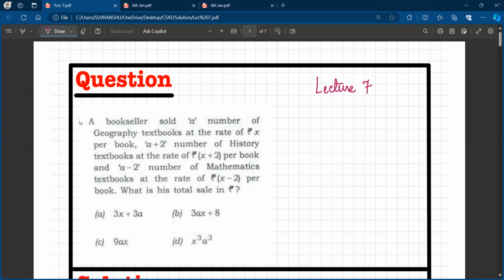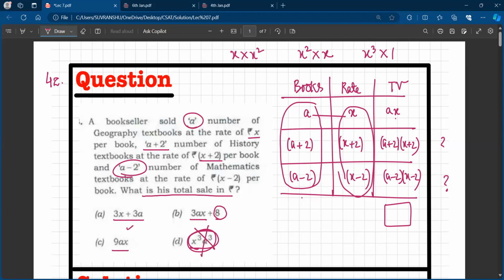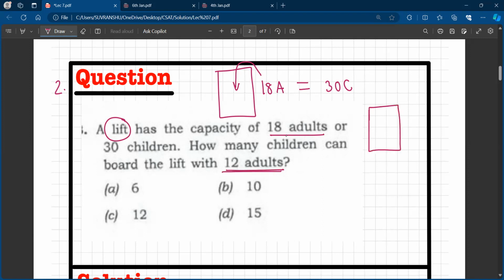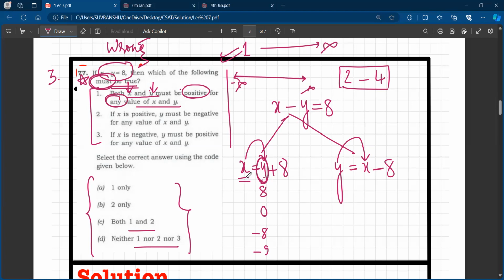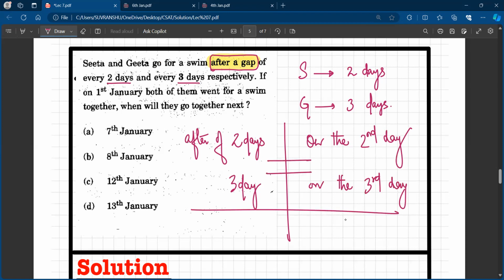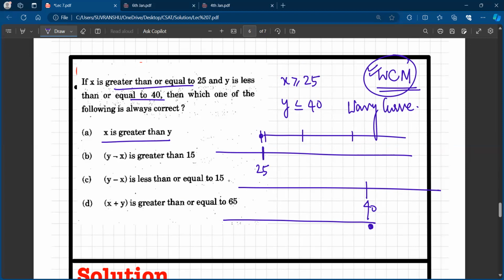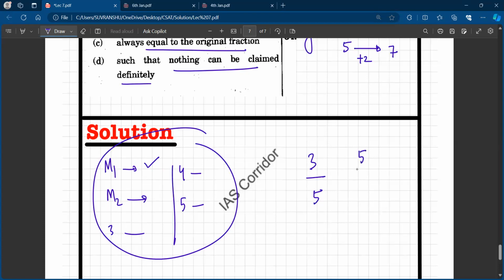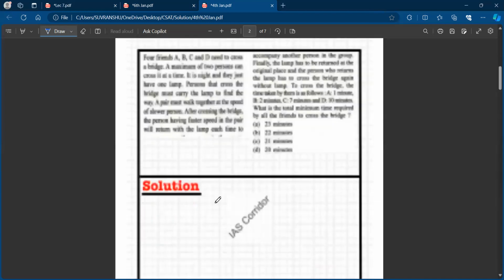UPSC Prelims CSAT Paper: In-depth Analysis of Previous Year Questions | UPSC CSE Preparation L-7